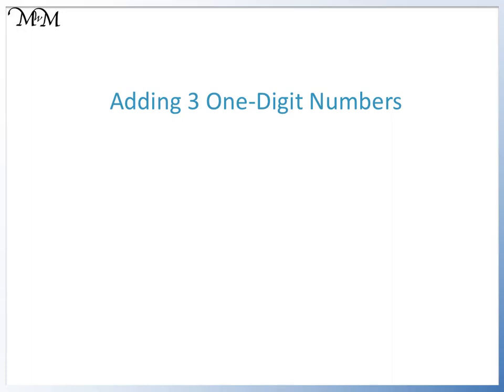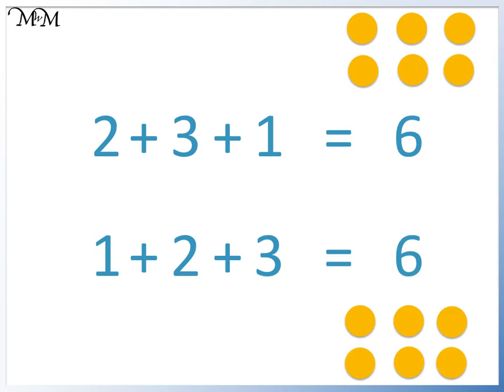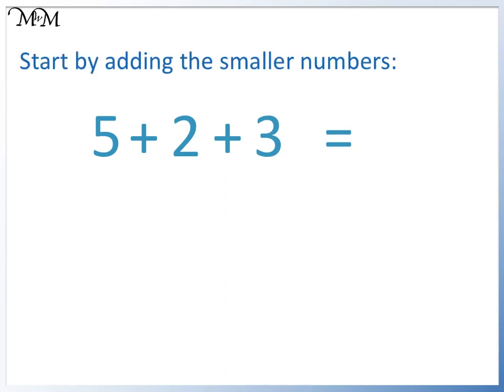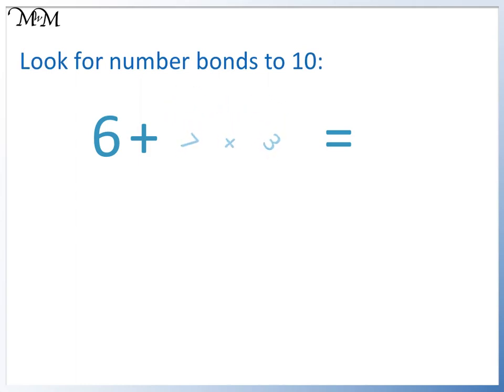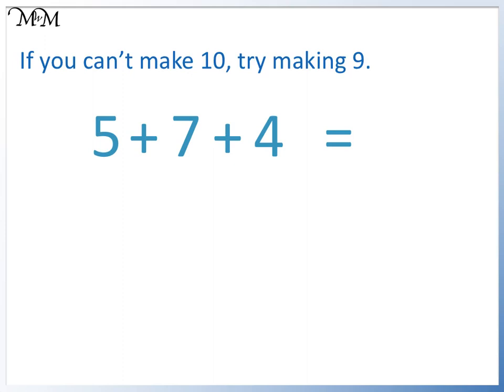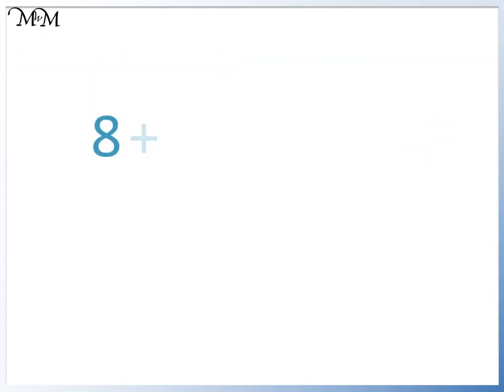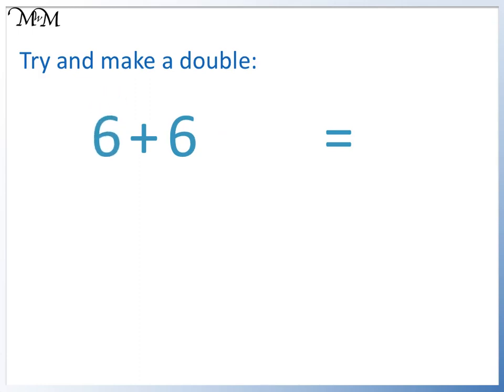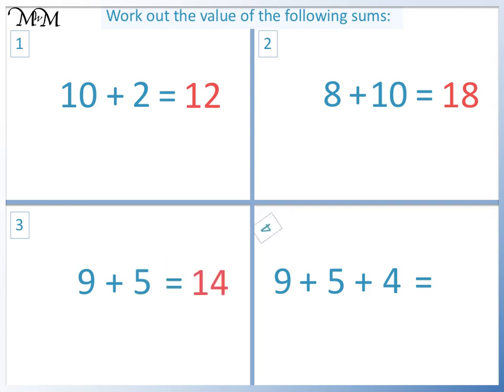Strategies for Adding 3 One Digit Numbers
In this lesson, we look at some different strategies for adding three one-digit numbers mentally. This includes looking for number bonds to ten and beginning by adding two smaller numbers.

For further information on this topic, as well as practice worksheets,